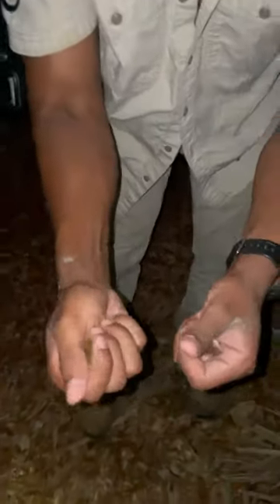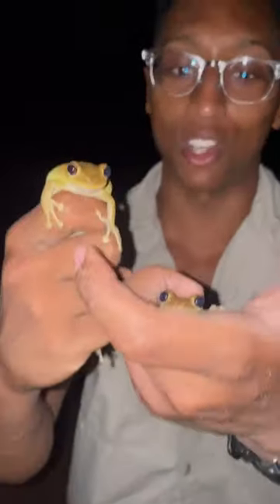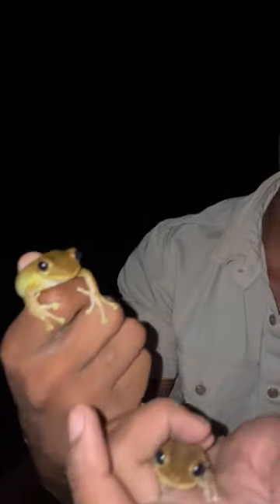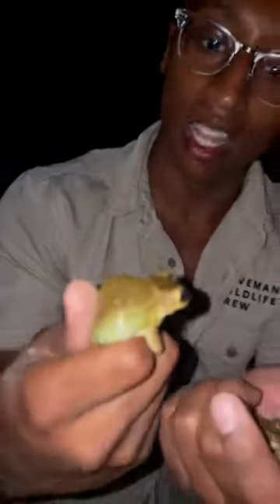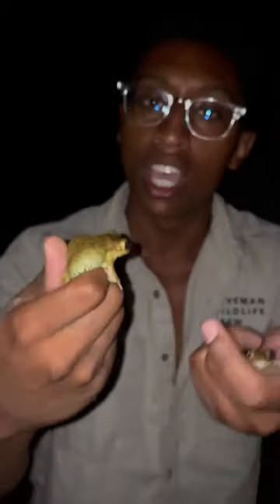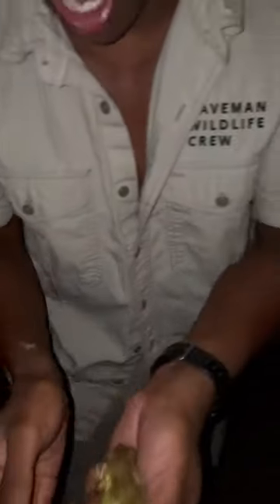LOOK at THIS !! They SQUIRT Water Cuban Tree Frog